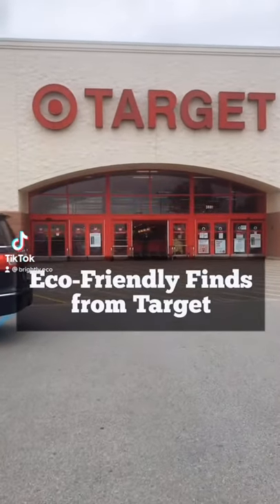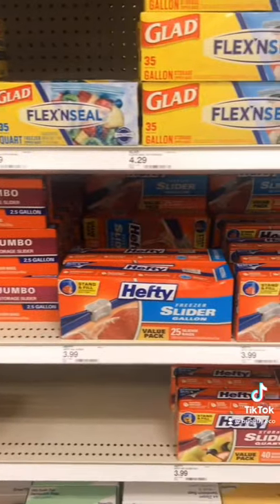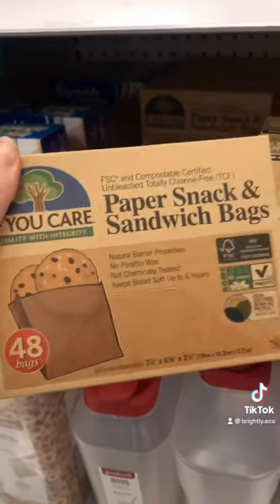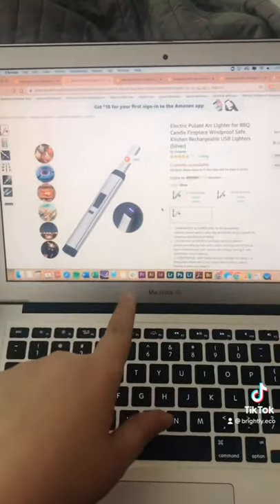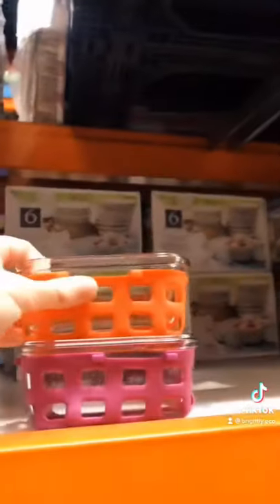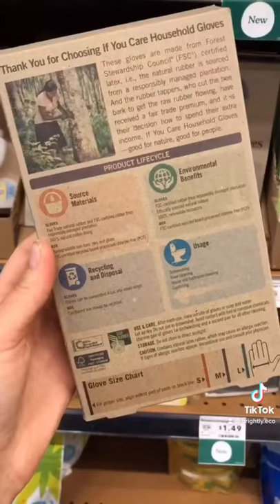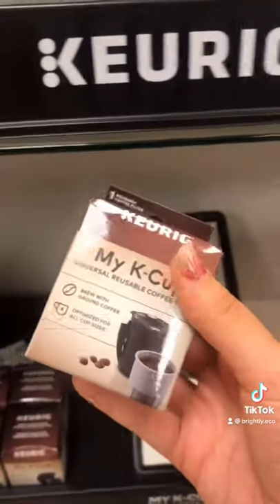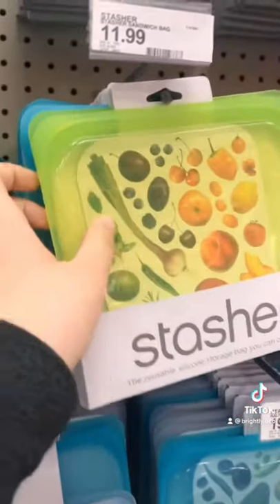Eco-Friendly Finds from Chain Stores [Target, Walmart, and More!]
Finding eco-friendly products that are accessible to you can be difficult. Here are our favorite finds from common chain stores like Target, Walmart, Whole Foods, and more to make it feel easy!